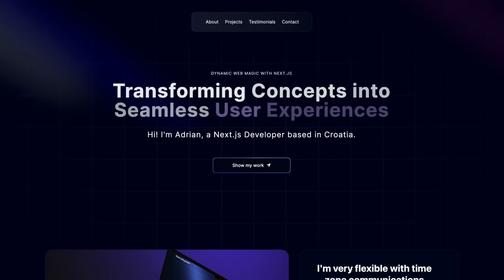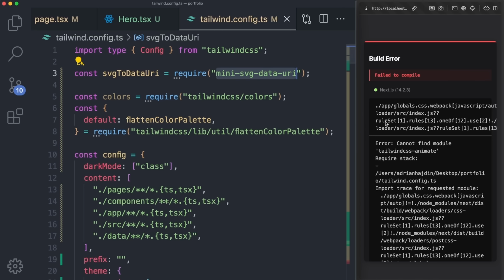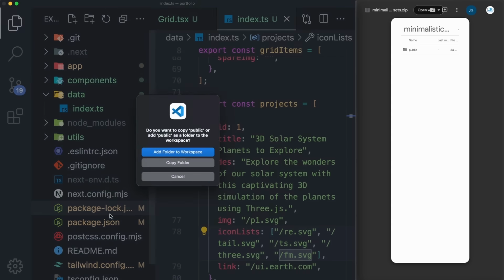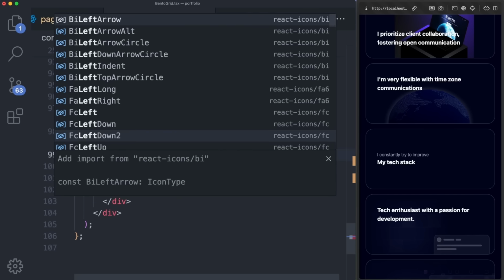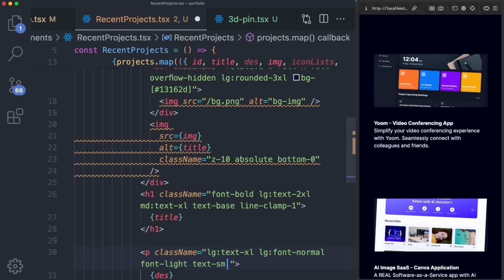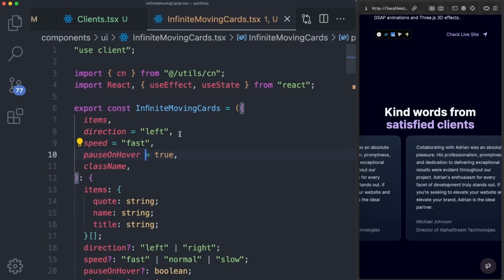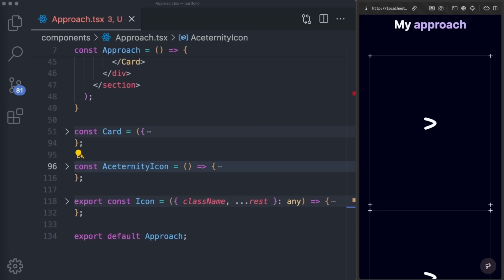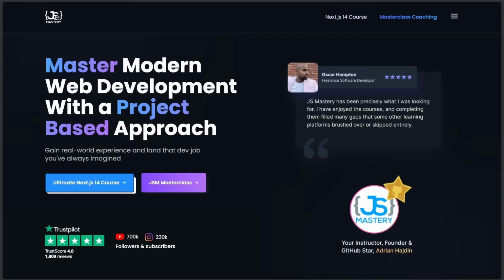Build and Deploy an Amazing Developer Portfolio with Next JS and Framer Motion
If this video made you think, “I wish I could build this,” this is for you.
We just launched Motion Authority, built to help devs move from
“it works.” → “This feels finished.”

GSAP Animations fundamentals + real career positioning

Learn how to build and deploy a modern developer portfolio with animations using Next.js. Perfect for showcasing your web development skills!

Time Stamps 👇
00:00:00 — Intro
00:05:40 — Project Setup
00:14:48 — Hero Section
00:40:30 — Bento Grid
01:23:18 — Recent Projects
01:43:40 — Sentry
01:52:56 — Testimonials
02:06:00 — Work Experience
02:14:18 — My Approach Section
02:26:24 — Footer
02:35:13 — Fixing Bugs
02:39:19 — Deployment